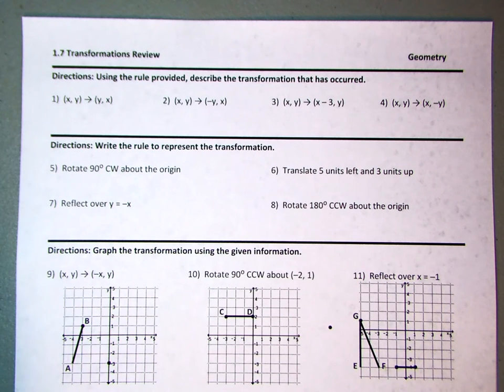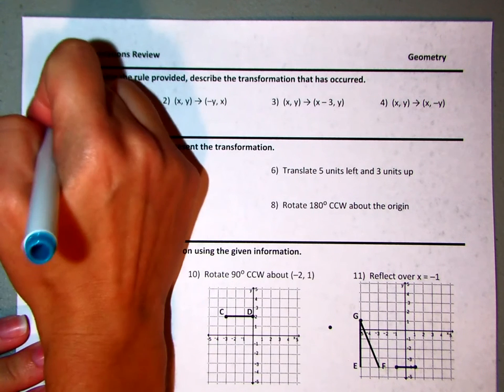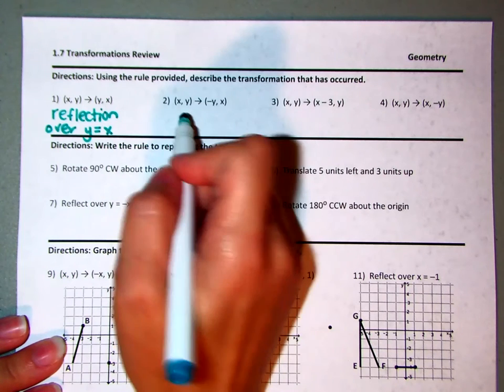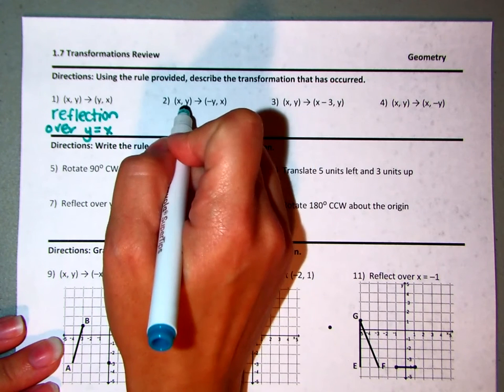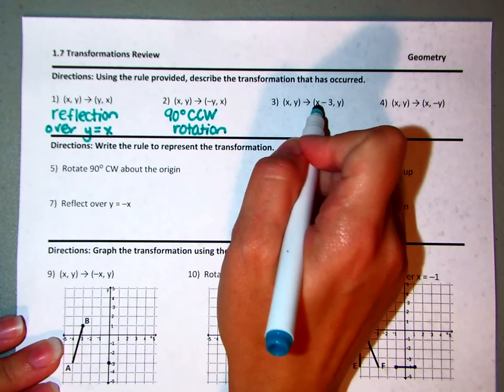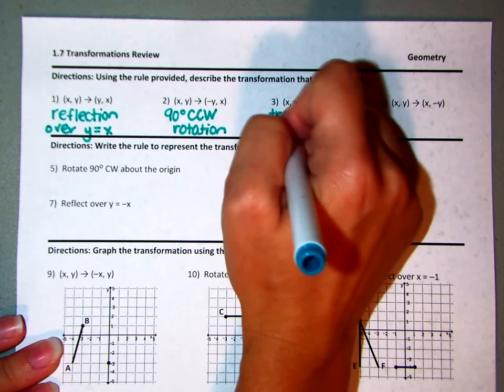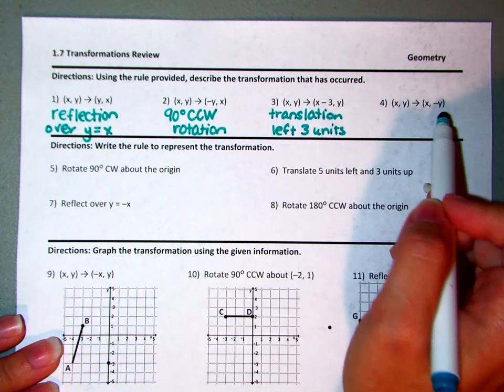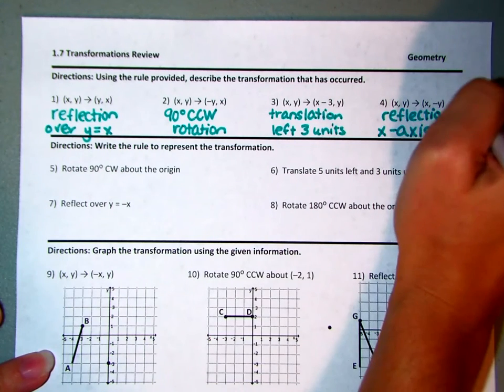Transformations Quiz SG 1 thru 4